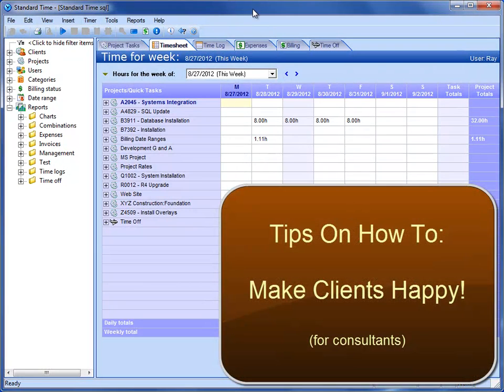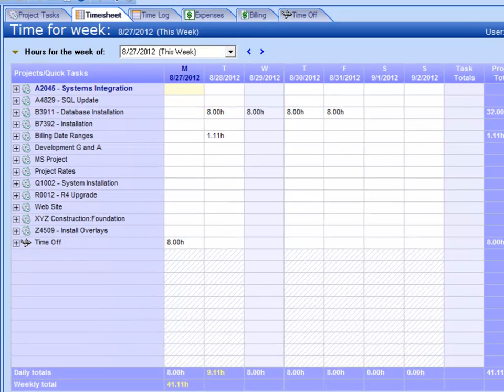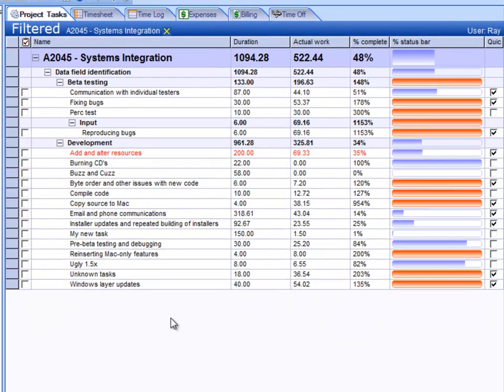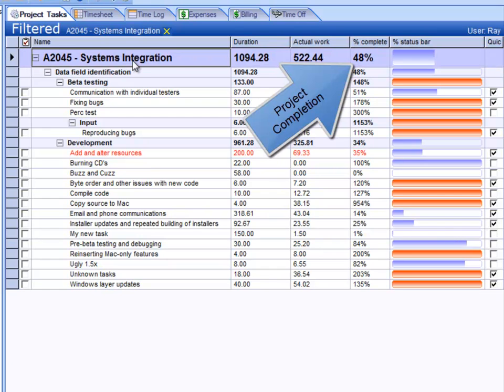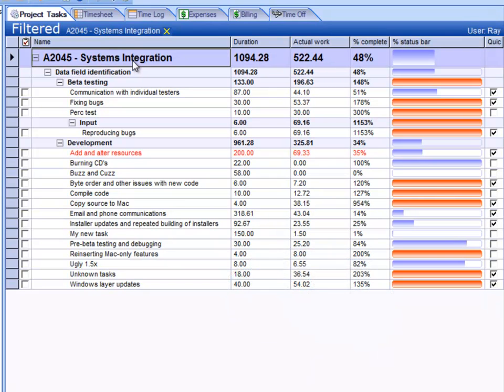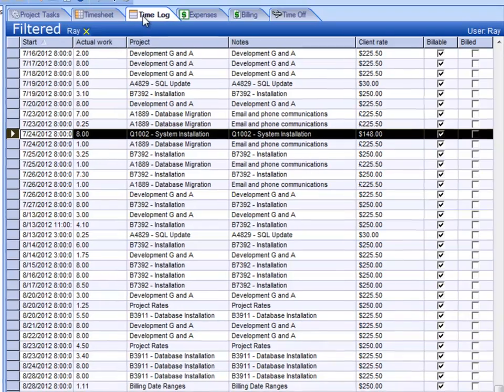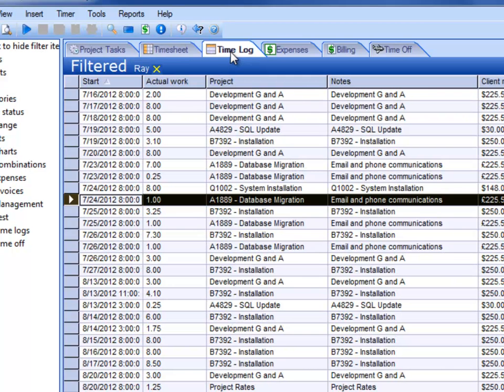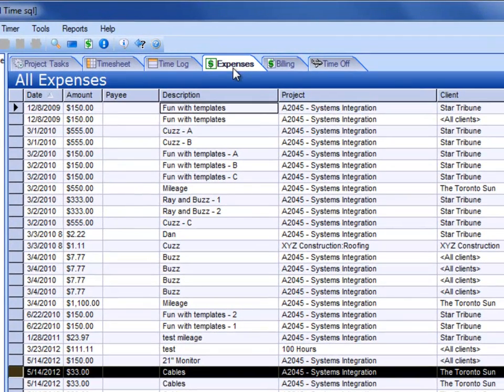Tips on How To Make Clients Happy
Tips on how to make clients happy with a good project plan and historical documentation.  Clients like to know their project will be delivered on time and on budget.  They also want to know you have made considerations for quality and testing.  These should all be documented in a simple project schedule, which you can deliver from time to time in PDF format.  Make sure to include all deliverables, milestones, phases, testing, and the percent complete of your current status.  Clients like succinct documentation of the plan ahead and the past history of the project.  You can provide all that with Standard Time®.